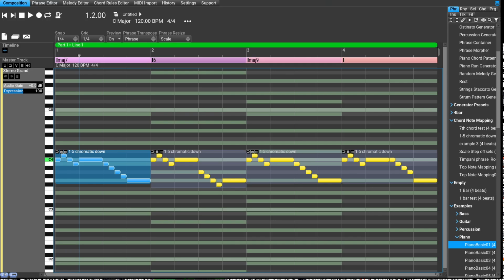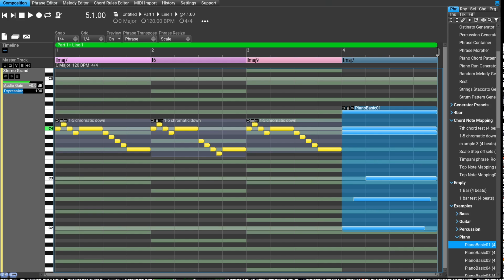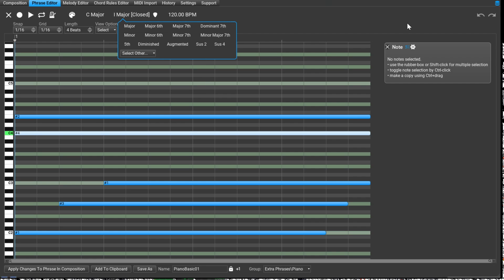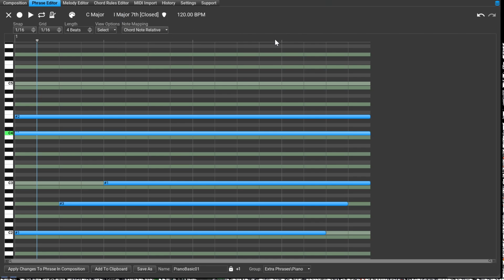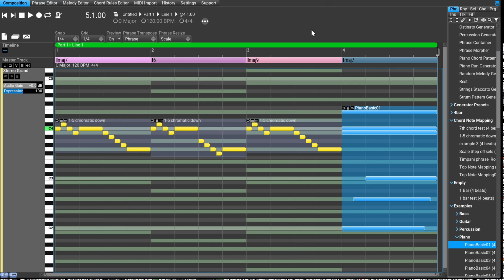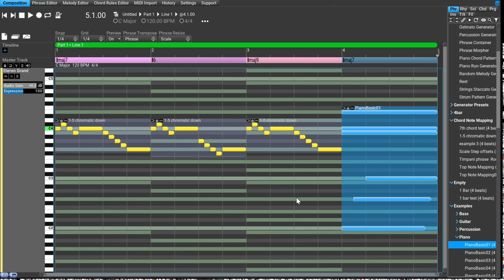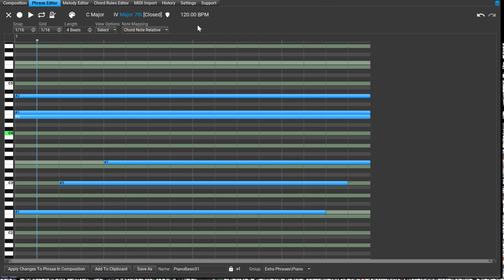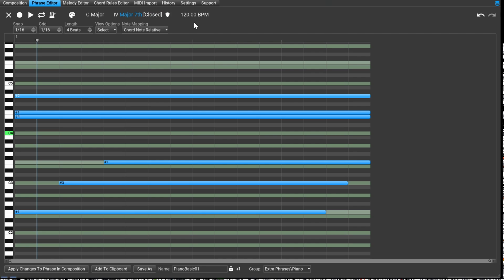Relationship between Phrase Editor and Master Track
The phrase editor's key and chord selectors allow you to preview how the mapping will sound, but changing the chord or key does not change the note mapping itself.  To change the note mapping, you must remap or adjust the mapping of the individual notes of the phrase.